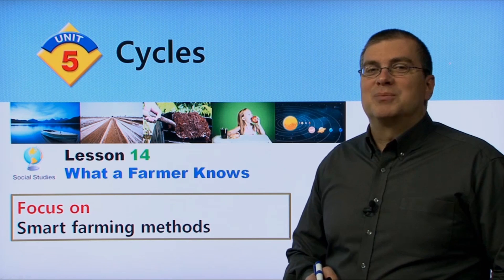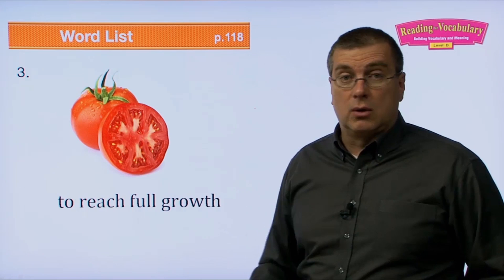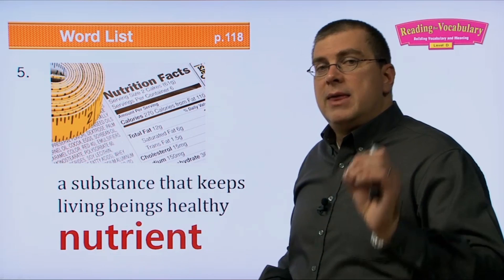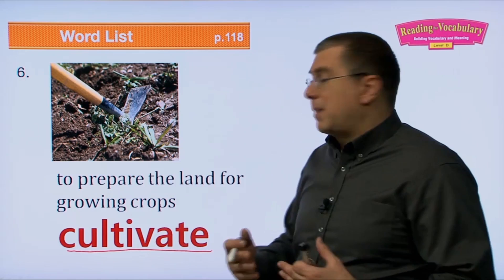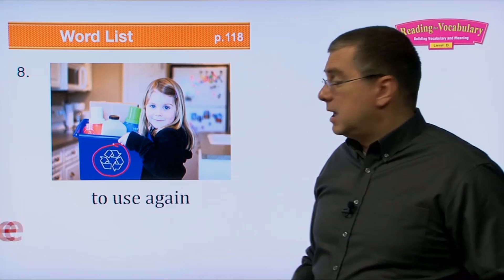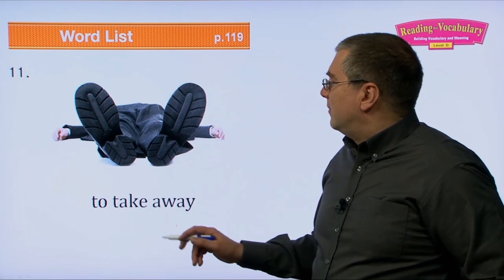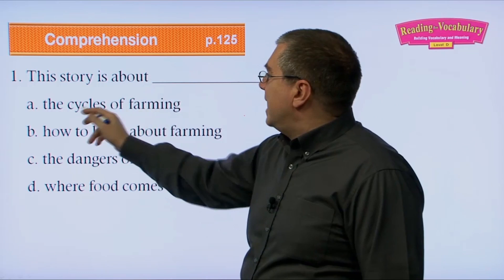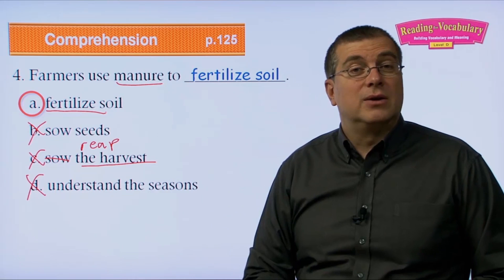Learn English | Reading for Vocabulary | Level D | Lesson 14 | Brian Stuart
💓 Lesson 14  What a Farmer Knows
It may not seem so, but being a farmer is a lot like being a scientist. It takes a lot of hard work and knowledge. A farmer studies and learns from the land. He or she must plant the right crops at the right time in the right place. A good farmer understands the different cycles of nature. This knowledge can be the difference between a good harvest and a poor one.
Every farmer must know about the cycle of the seasons. Most crops are sown in the spring. Seeds that are planted in the winter, when the weather is cold, will not grow. Seeds that are sown too late will not mature.
The best day for planting is different for each crop. A farmer must also understand how the land changes over time. Different plants require different nutrients. Plants get their nutrients from the soil. This can be bad for the soil. A field that is used for many years to grow only corn will be drained of all the good nutrients for growing corn. A wise farmer grows different crops in different fields each year. This cycle ensures that the field always has the right nutrients for the right crop.
Recycling is crucial to healthy farming. Not all of a plant is always eaten or used. The leftover parts are used to cultivate the soil. This practice helps keep the soil healthy and fertile. Farmers also recycle animal waste.
Stinky manure is some of the best plant food there is!
Don’t worry. Farmers wash your food before they sell it. That carrot is safe to eat. Just remember though, after it goes through you, it just might become fertilizer too!